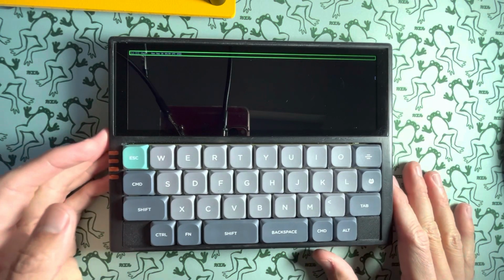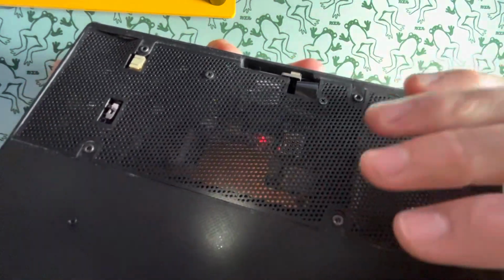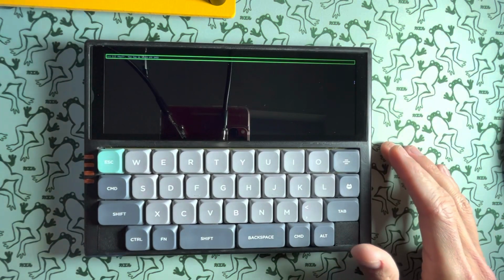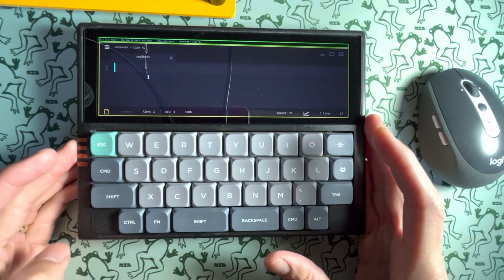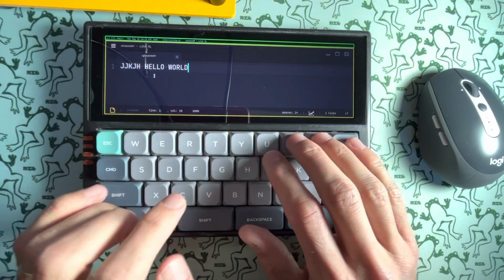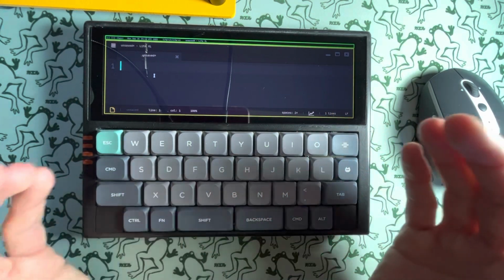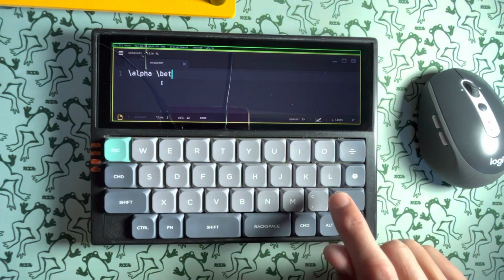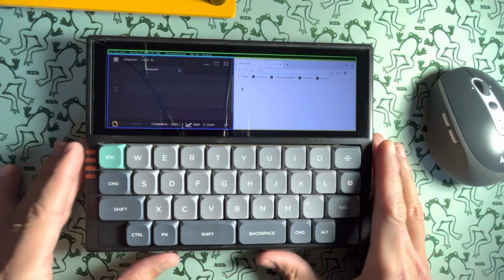Tour of QAZ Personal Terminal (QAZterm)